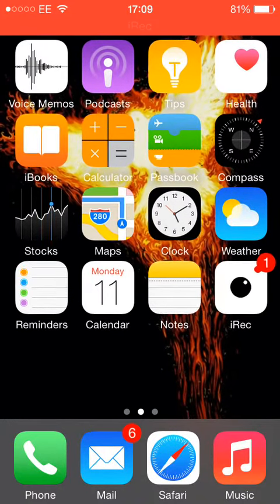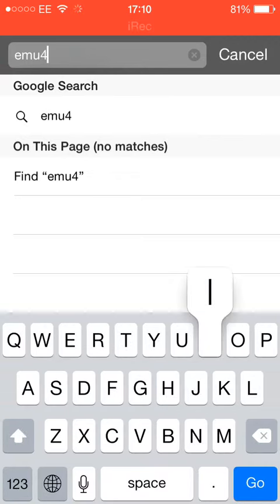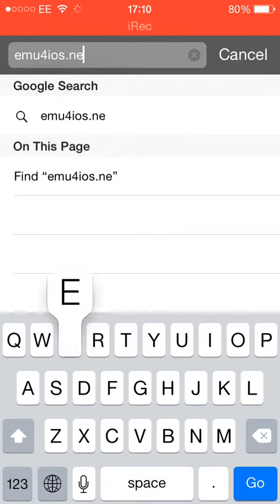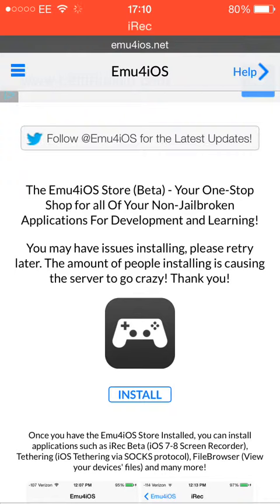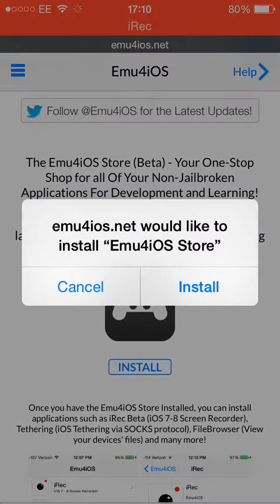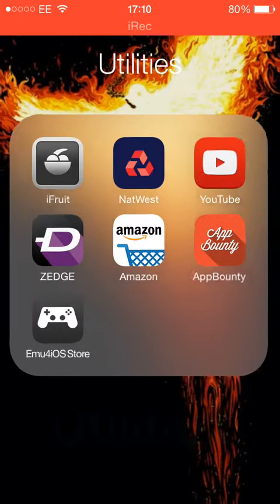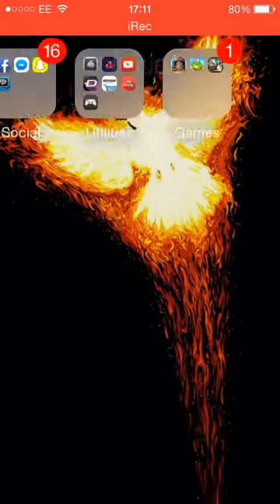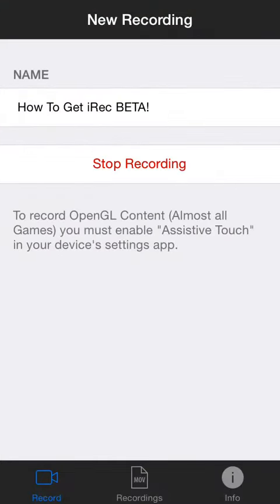iRec Beta-Free iPhone screen Recorder NO JAILBREAK-IOS7/IOS8-2014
How to get iRec, a free iPhone screen recorder which does not require a jailbroken iPhone!